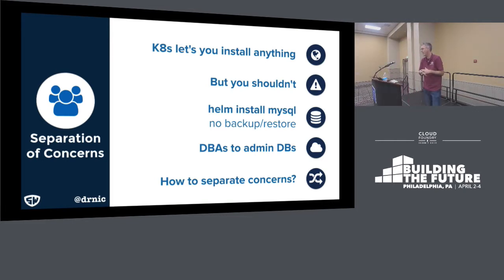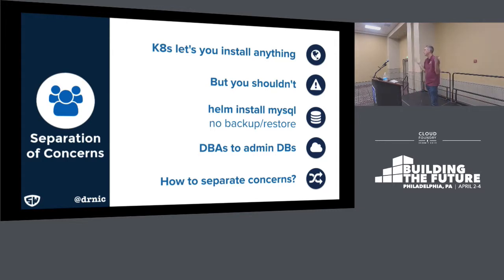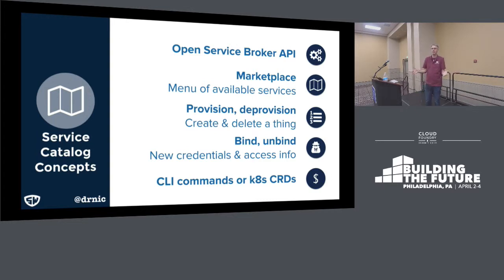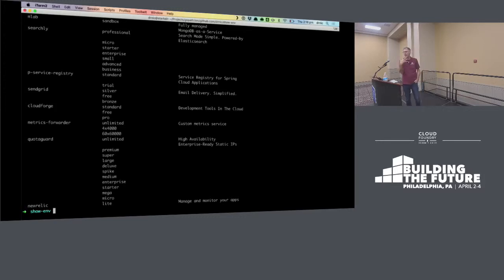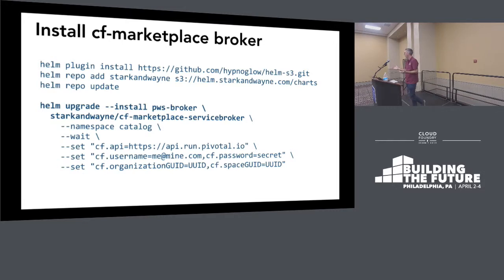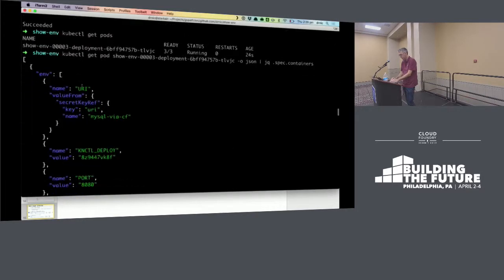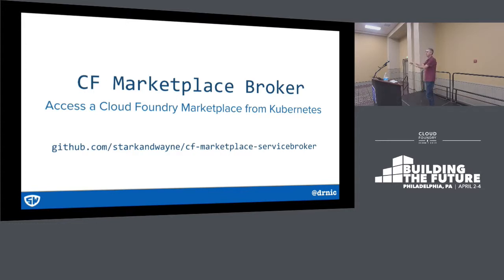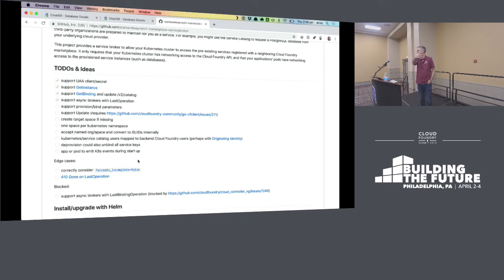Accessing Cloud Foundry Marketplace from your Kubernetes Cluster - Dr Nic Williams, Stark & Wayne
As a developer using Cloud Foundry there can still be some unique benefits found in a nearby Kubernetes cluster. Whilst losing some platform features associated with “cf push”, using Kubernetes also loses some platform constraints that enforced good behavior and separation of concerns within Cloud Foundry. Cloud Foundry users never ran their own MySQL server without any backups or recovery plans; but Kubernetes users can do this with “helm install stable/mysql”. I implore all Kubernetes users who have access to Cloud Foundry to continue using their Cloud Foundry marketplace for production-grade, professionally-managed services.

In this talk, we introduce the Kubernetes Service Catalog, the Open Service Broker API, and a special new service broker that bridges a CF user’s marketplace access into their own Kubernetes cluster.

About Dr Nic Williams
User and evangelist of Cloud Foundry, Kubernetes, Concourse CI, and BOSH. Author of books Concourse Tutorial and Ultimate Guide to BOSH. Awarded Cloud Foundry Champion 2018. CEO of Stark & Wayne.